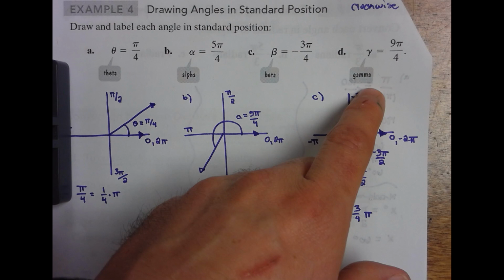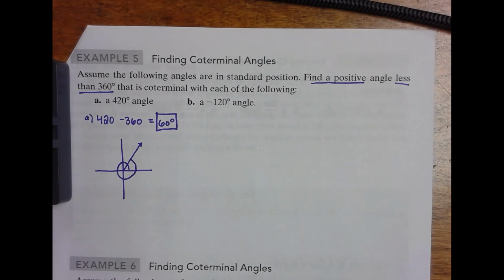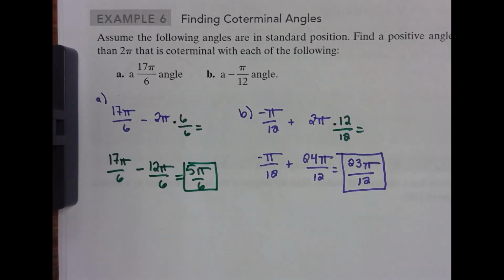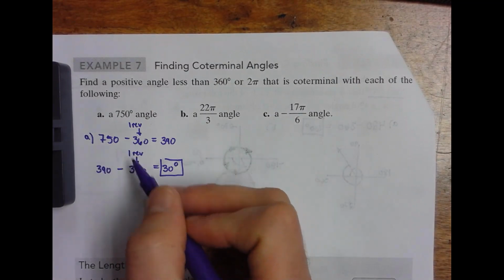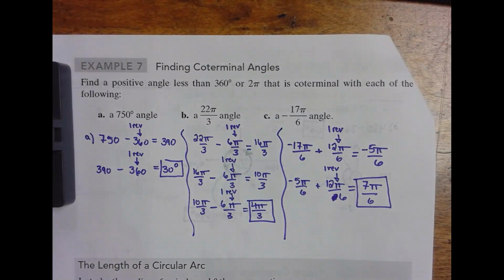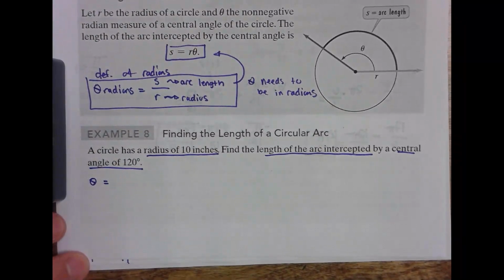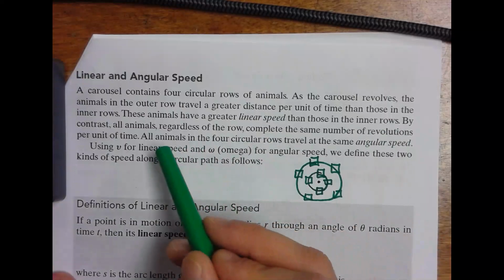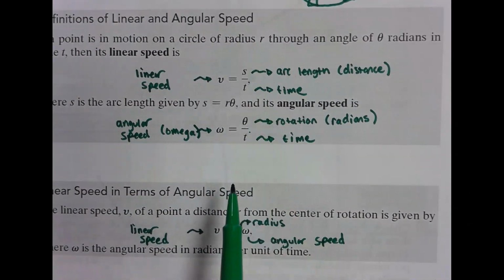1/30 - Coterminal Angles, Arc Length, and Linear/Angular Speed